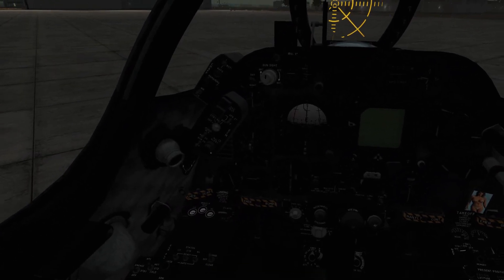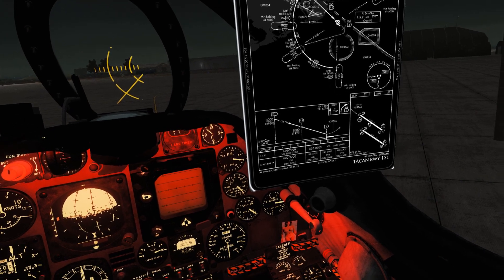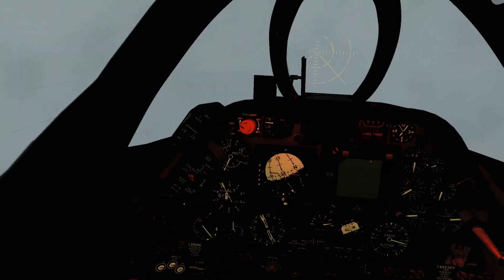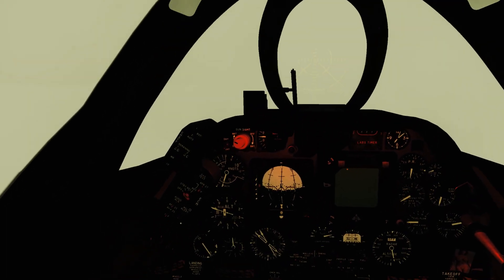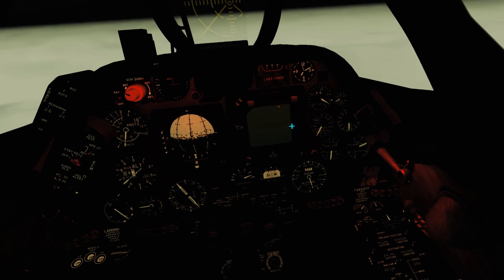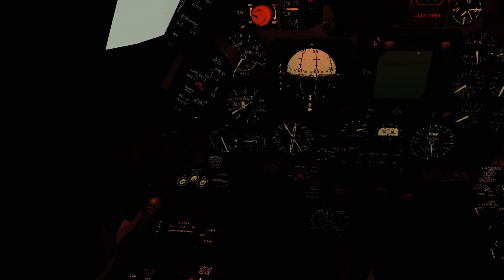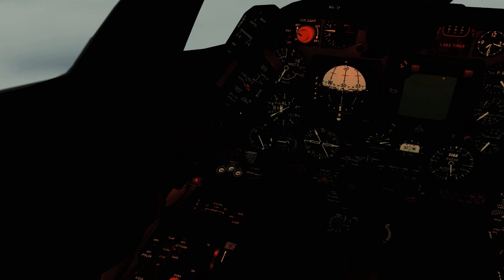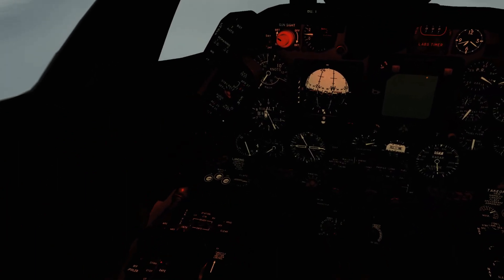DCS Community A-4E-C TACAN 13L (OMAM) IN THE SCOOTER